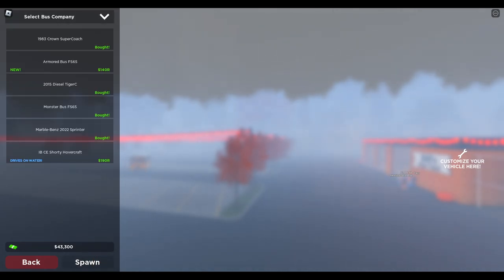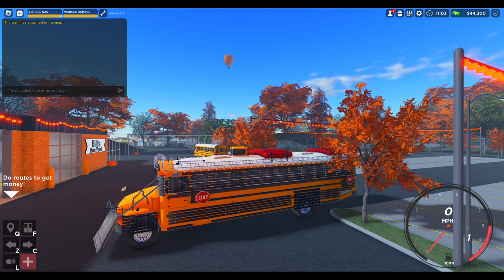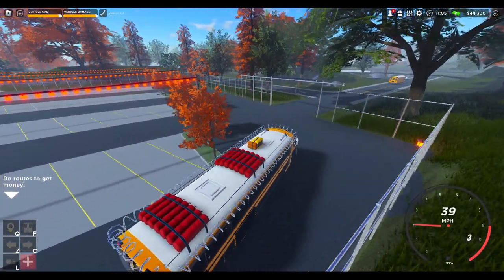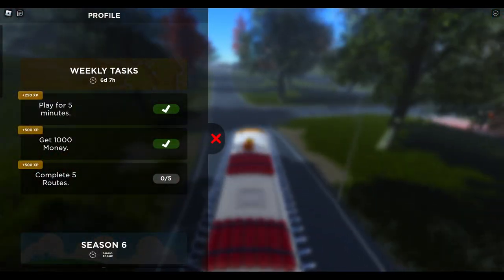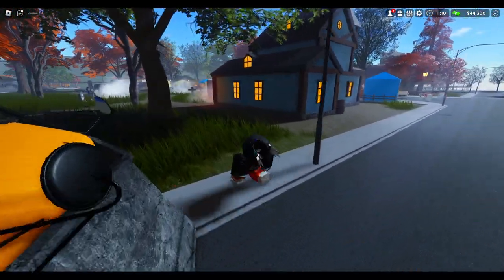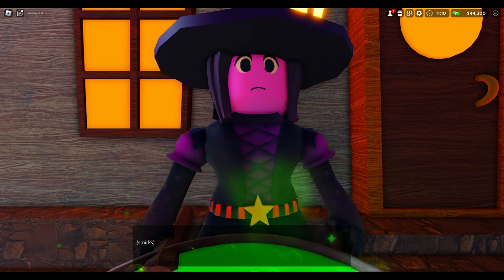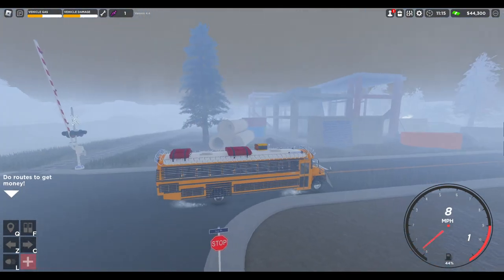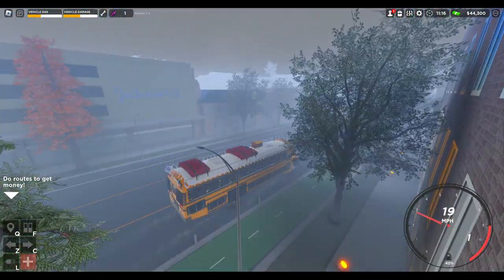Roblox | School Bus Simulator 23 | 2023 Halloween Update Review